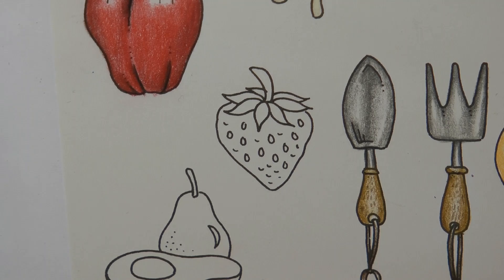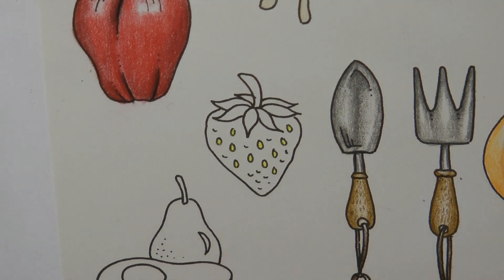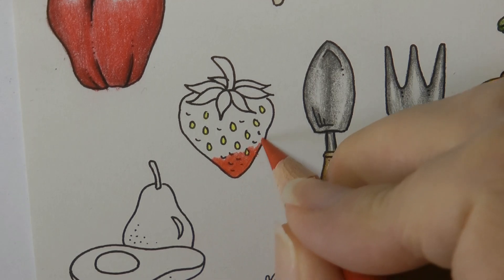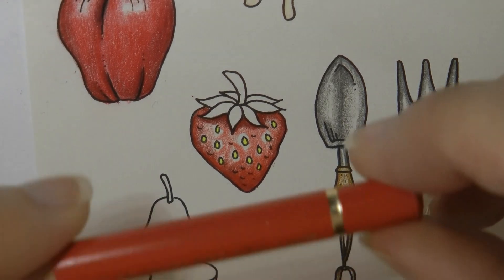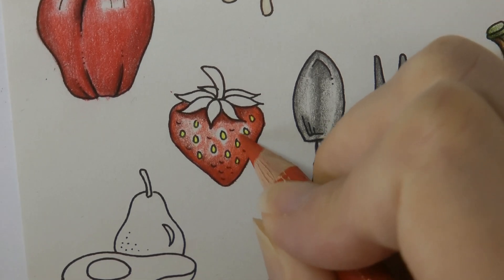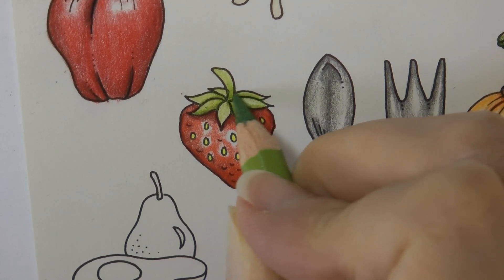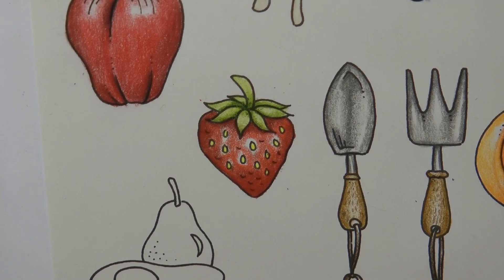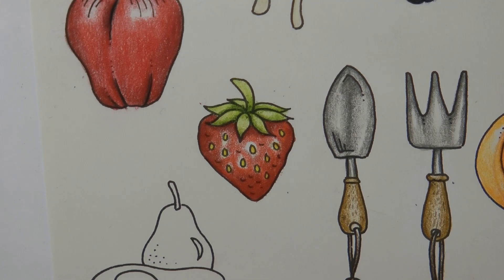Adult Colouring Tutorial Strawberry - from Worlds of Wonder by Johanna Basford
This is a video tutorial showing how I coloured the strawberry from Worlds of Wonder by Johanna Basford. The materials I used are listed below:

🌻🌻 Faber Castell Polychromos pencils used:
225 Dark red
118 Scarlet Red
170 May Green
168 Earth Green Yellowish
167 Permanent Green Olive
104 Light Yellow Glaze
183 Light Yellow Ochre

🎥🎥 Items that I use to film:
Camera –